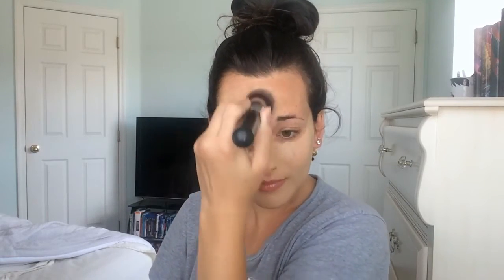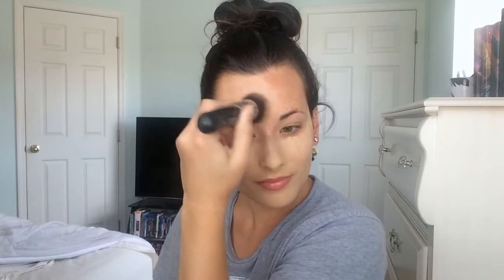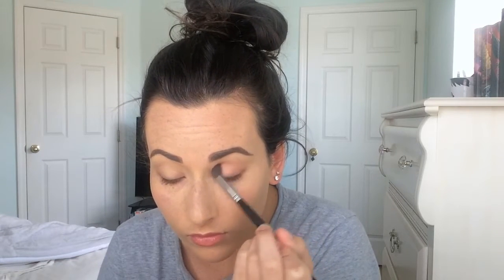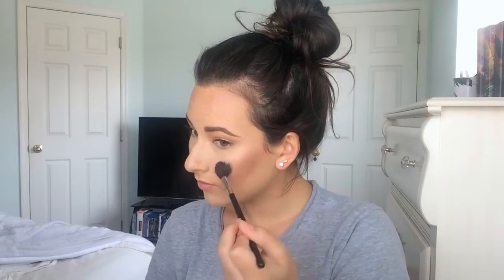Slay Your Day Makeup | Easy Day Glam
Literally forgot I had this footage from like a month ago...LOL. Here it is and there will be a new, CREATIVE video soon. much love!!!

Products used:

Aveeno Positively Radiant Moisturizer
NYX First Base Primer Spray
Milani Conceal + Perfect Foundation
Naked Skin Concealer
MAC Emphasize setting powder
Makeup Geek Frappe e/s
Makeup Geek loose pigment Afterglow
Mario Badescu Rosewater
Makeup Geek Blush Romance
Carli Bybel Highlight
Gerard Cosmetics Rose Hill lipgloss

The End!